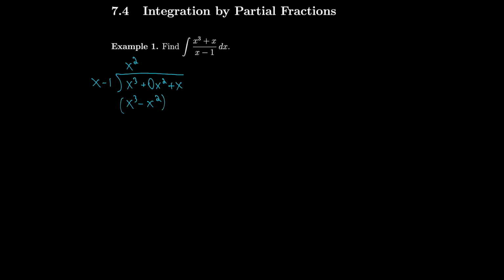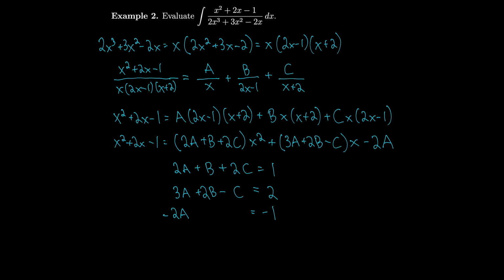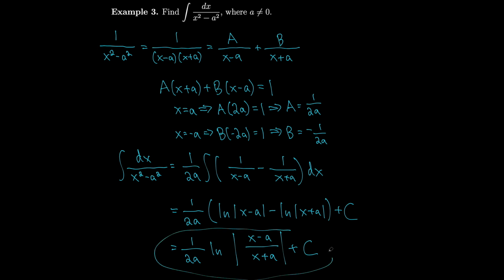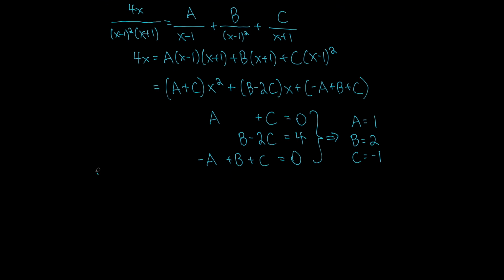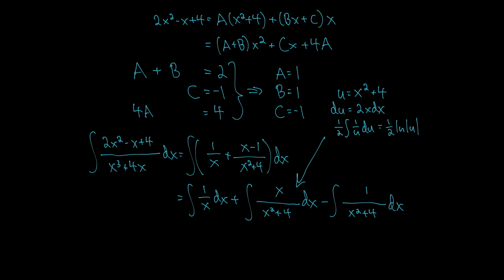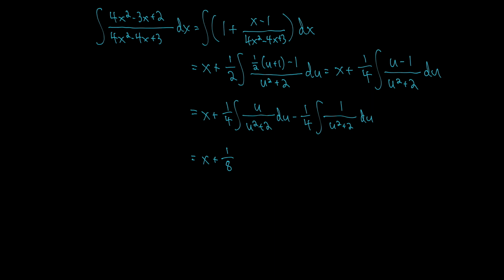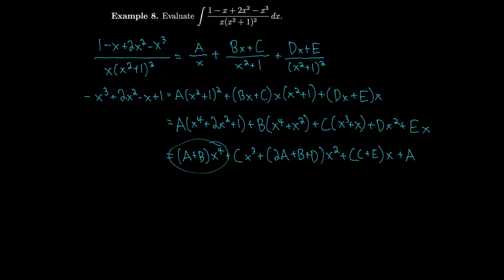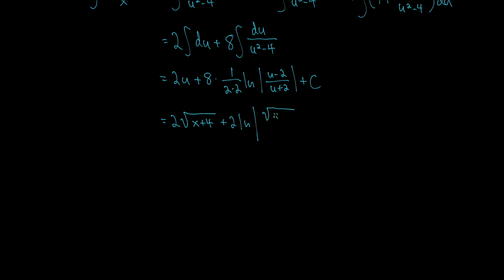Calculus 7.4 Integration by Partial Fractions